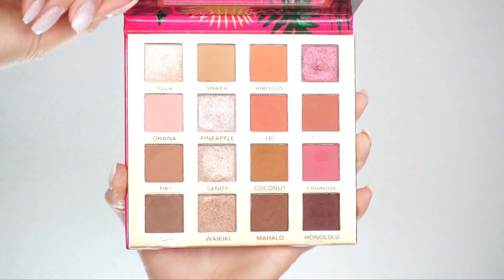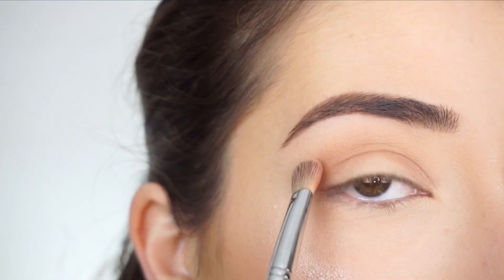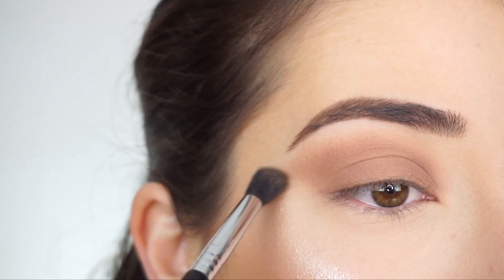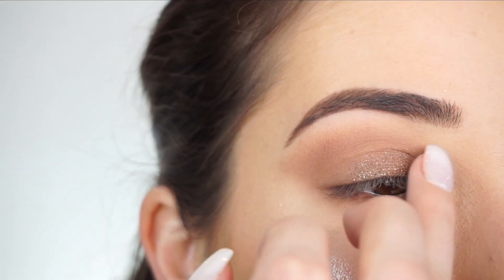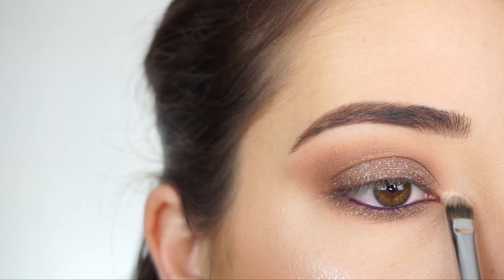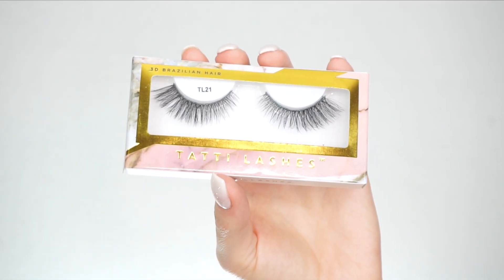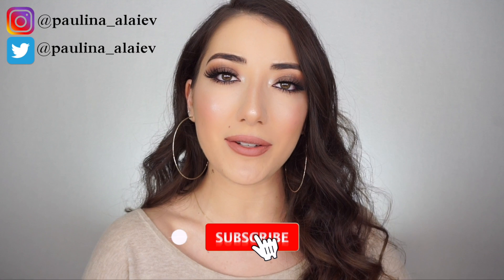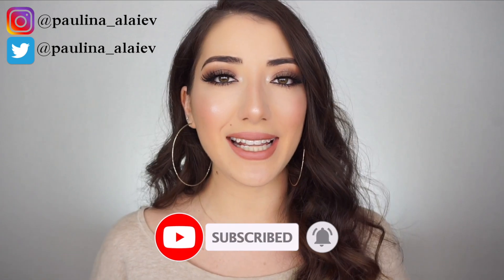SPARKLY BROWN SMOKEY EYE MAKEUP TUTORIAL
I hope you enjoyed this sparkly brown smokey eye makeup tutorial!

JEWELRY by LB Diamond Inc.
PRODUCTS USED:
Urban Decay Moondust Eyeshadow ‘Lithium’
Urban Decay 24/7 Glide-On Eye Pencil ‘Vice’
BH Cosmetics Cashmere Cream Comfort Lipstick ‘Tea’

XOXO,
Paulina